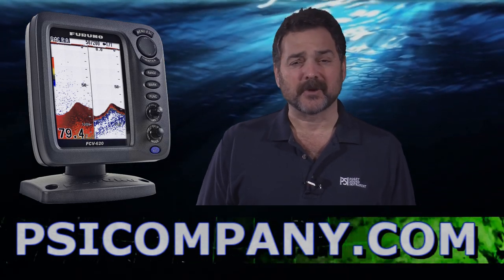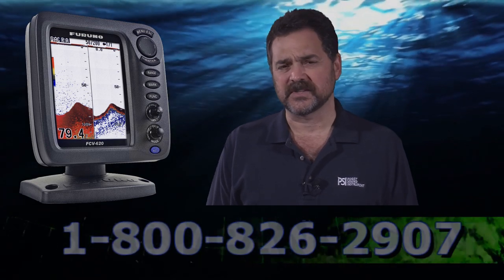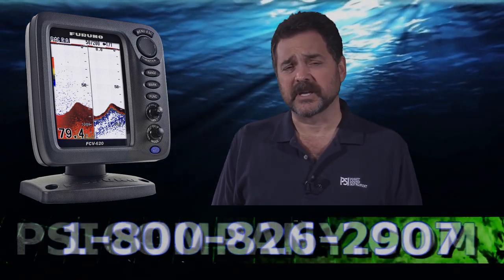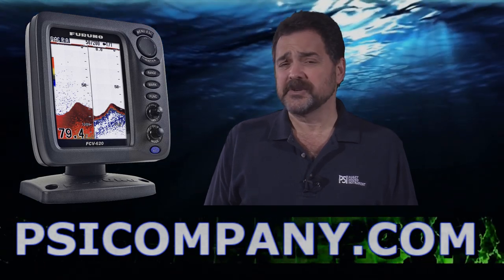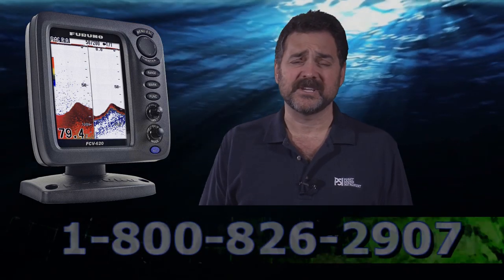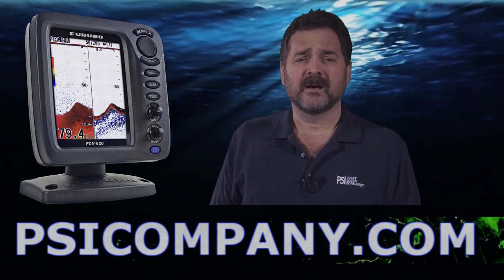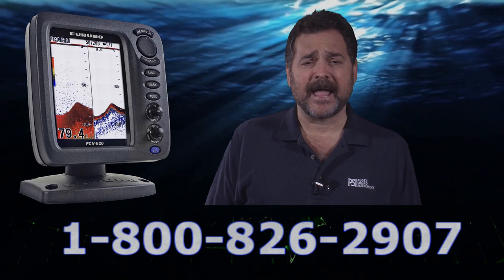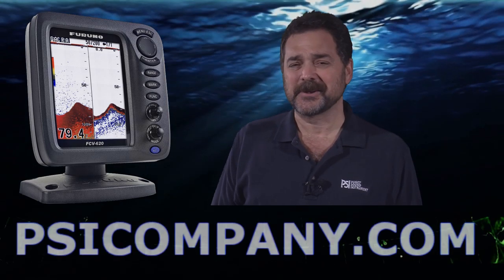Furuno FCV620 Fishfinder, Dual Frequency 50/200 kHz , 5.6" Color LCD Display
This model has been discontinued. Here is a link to the new model

Furuno FCV620 Fishfinder, 5.6" Color LCD Display, Dual 50/200 KHZ Frequency, 600 watts output.

The FCV620 Fishfinder is a dual frequency (50 kHz and 200 kHz) Color LCD Fishfinder featuring Furuno's DSP technology that displays underwater conditions in 8, 16 or 64 colors on a super-bright 5.6" LCD screen.
Youve probably heard about digital fish finders, but arent quite sure what the difference is. The main difference is the filtering capabilities and auto adjustments. Our new FDF (Furuno Digital Filter) technology helps adjust gain, STC Clutter and output power, as well as suppress main bang (the echoes just below the transducer.) It also makes the picture clearer and easier to decipher. But even the best digital filter wont help unless you start with a solid basis, such as Furunos renowned fish finder technology.

The FCV620's waterproof construction allows it to be installed on any bridge. Audio and visual alarms alert you whenever preset limits are met for water depth, water temperature and fish echoes. Selectable display modes include High or Low Frequency, Dual Frequency, Zoom, Nav Data, A-Scope, Marker Zoom, Bottom Zoom or Bottom-Lock. Furuno's TLL (Target Lat/Lon) output allows you to interface the FCV620 with your Furuno chart plotter so you can mark any spot you desire and save it as a waypoint, enabling you to return to it whenever you desire.

Standard Features:
Dual-Frequency 50/200 kHz
New DSP Filter makes the picture clearer and easier to discriminate between baitfish and larger target species
8/16/64 Color Echo Presentations
Hands free adjustments of gain, STC & output power through digital filtering
8 Range Scales to 2,500 feet
High output power of 600W
Audio and visual alarms for water depth, fish echoes and water temperature*
Wide variety of transducer options
Bright, 5.6" color LCD gives excellent readability even in broad daylight
Waterproof construction permits installation on open bridge
Selectable automatic cruising or fishing modes to suit your style of boating
Automatic function for detecting fish and bottom in both shallow and deep water
User-programmable nav data display provides analog and digital nav data*
Alarms: Bottom, Fish (bottom lock and normal), Speed, Water Temperature and Arrival (Speed, arrival and water temperature alarms require appropriate sensor)
White line feature helps discriminate fish lying near the bottom
Fast transmission rate of 3,000 PRR (Pulse Repetition Rate) per second for enhanced shallow water detection
*requires appropriate sensors
Power Requirements: 12-24 VDC 1 to 0.5 A Visit Our Furuno Product line